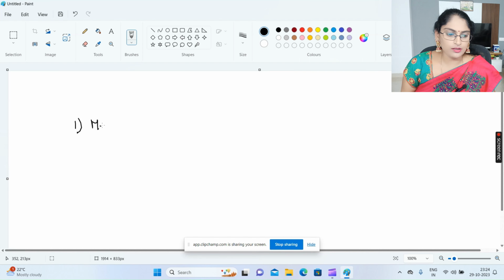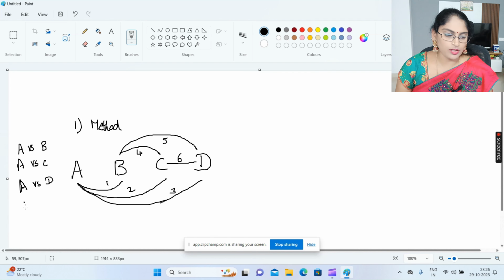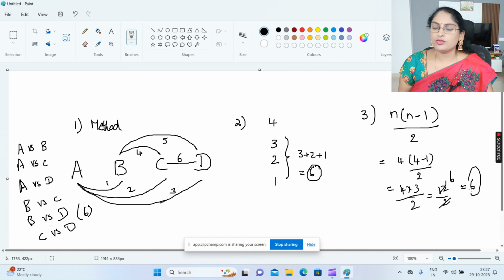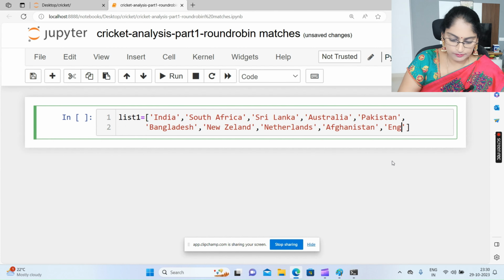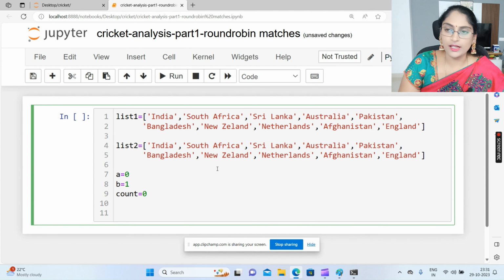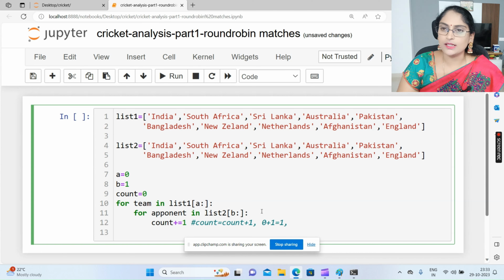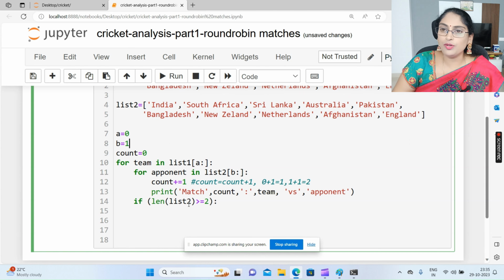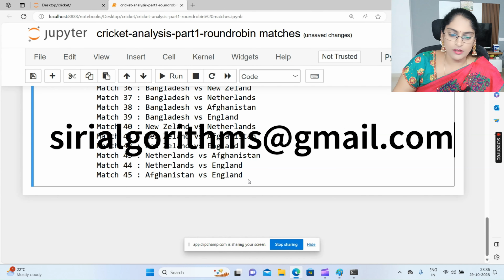50. World cup -Cricket match combinations with python code -permutations, pairwise combinations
Dear Friends, Viewers and Cricket lovers:
Welcome back to sirialgorithms youtube channel. I uploaded a new video for Cricket World Cup-2023 schedules, team combinations in round robin method with Python logic.
Key learnings from this video is:
1. Python Logic
2. Permutations probabilities with round robin
3. Pairwise combinations
4. Nested Loops concepts
Enjoy learning python.
Enjoy world cup matches.